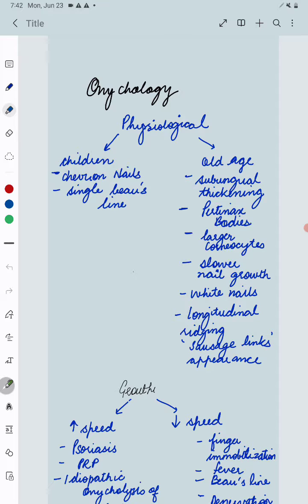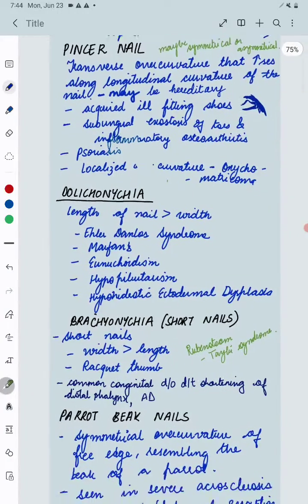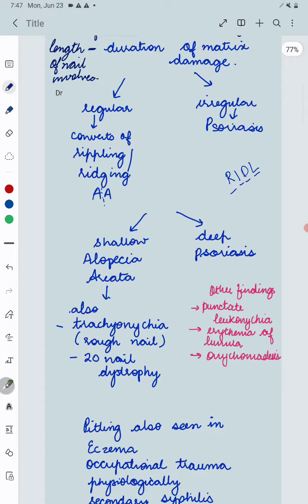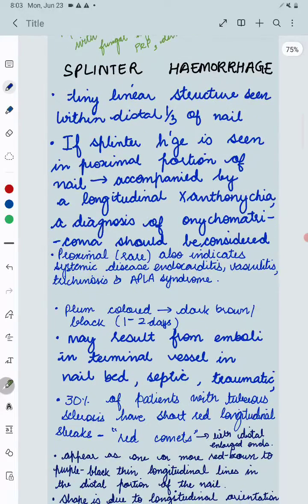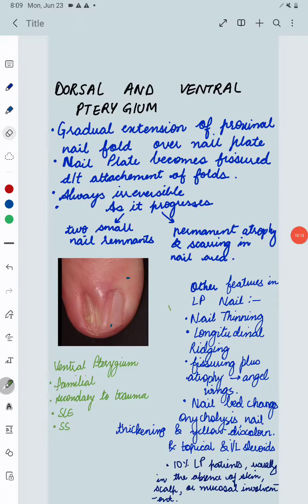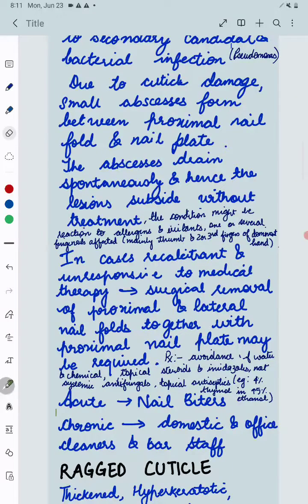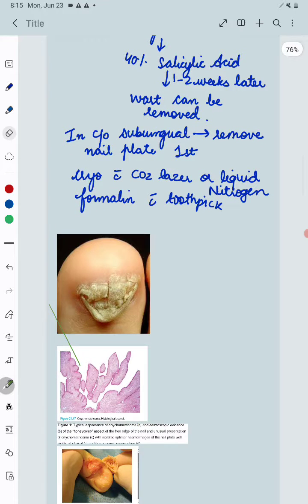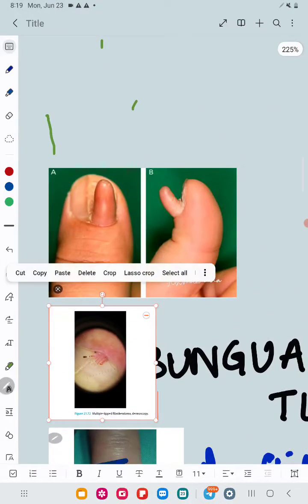Onychology part 1